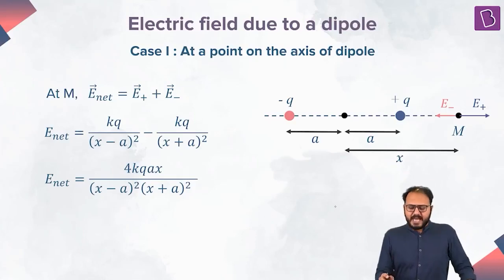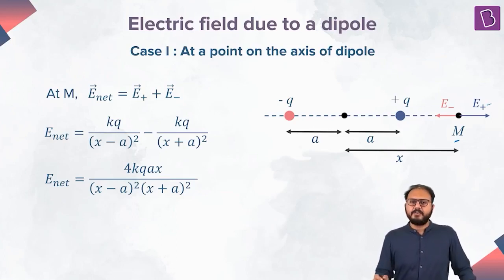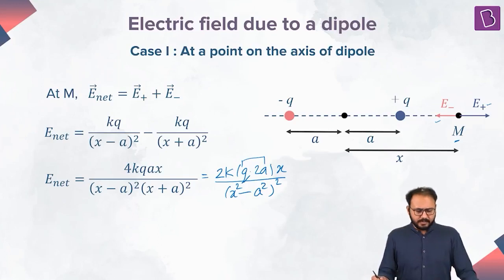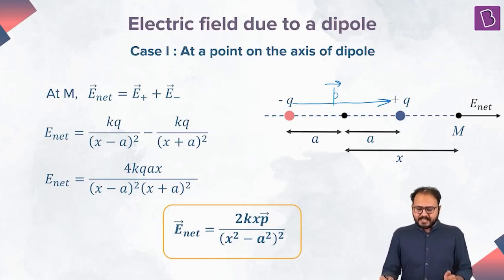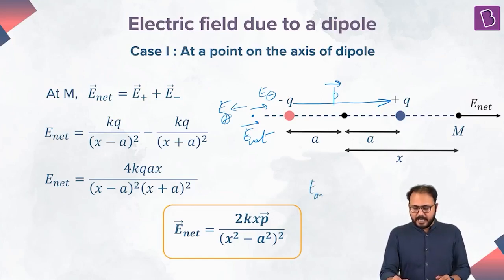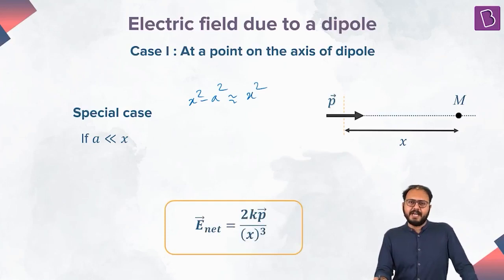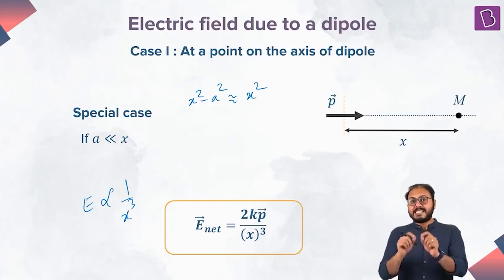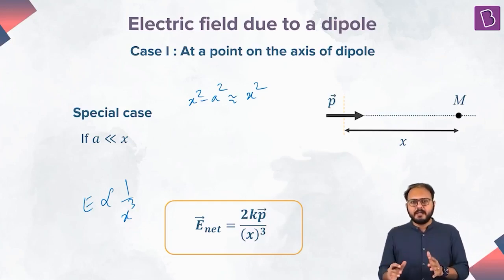Electric Field due to a Dipole on it's Axis || Electrostatics || Physics || JEE || NEET